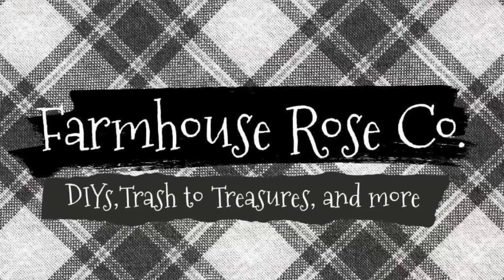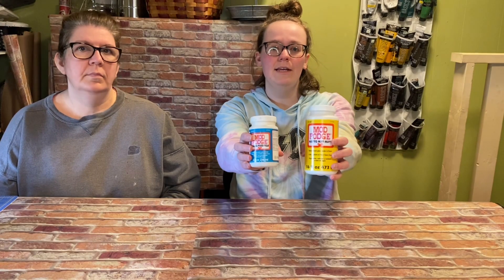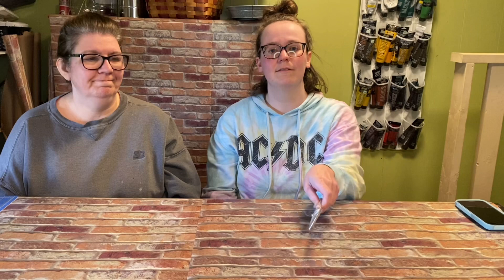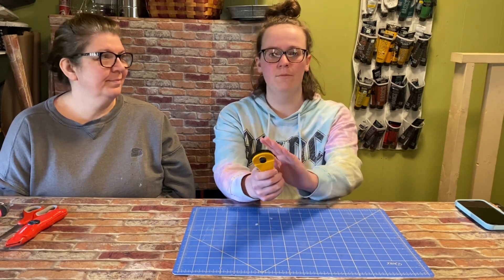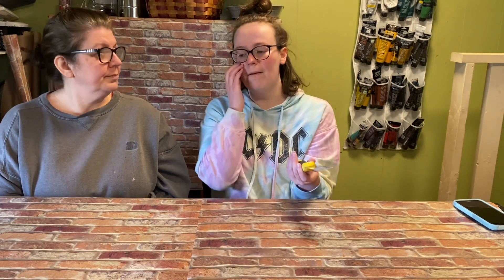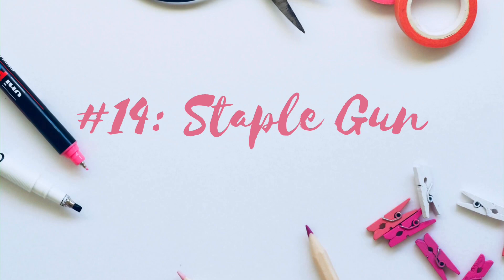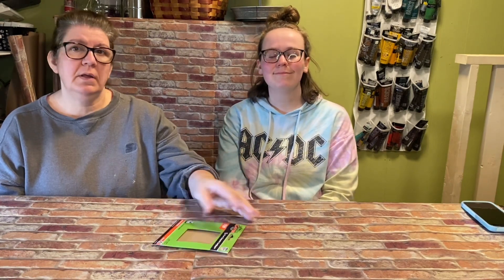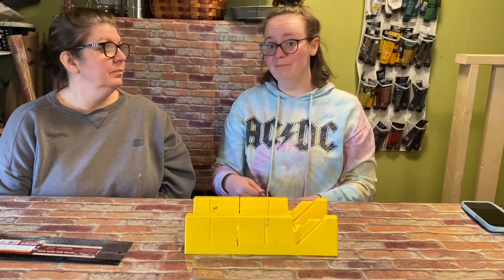Dollar Tree Finds | Our Favorite Crafting Supplies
We’re excited to share our favorite crafting supplies with you! We’ll also cover our favorite Dollar Tree Finds! We hope you like it!

Facebook: Farmhouse Rose Co.